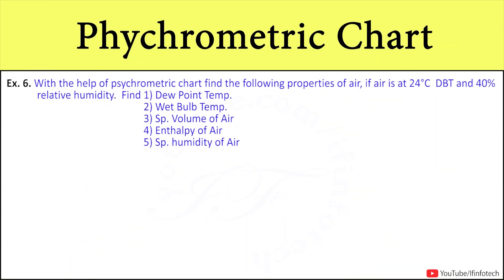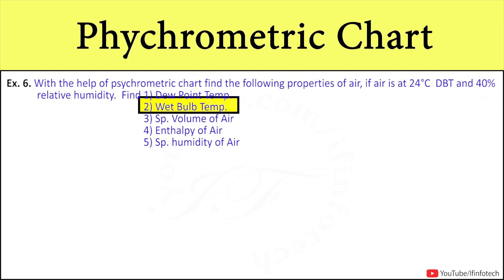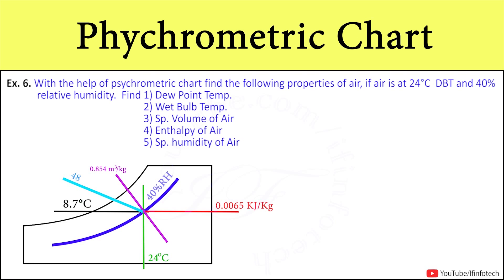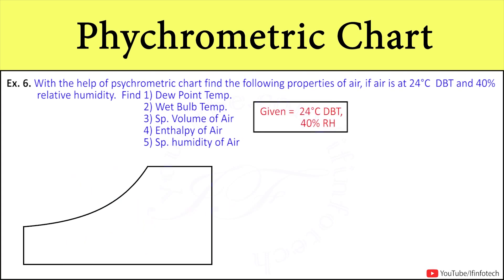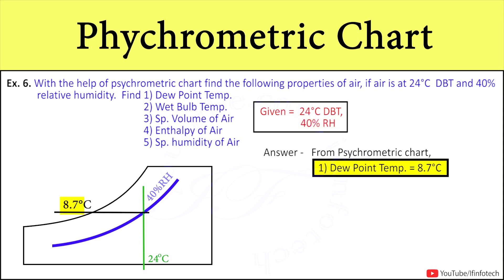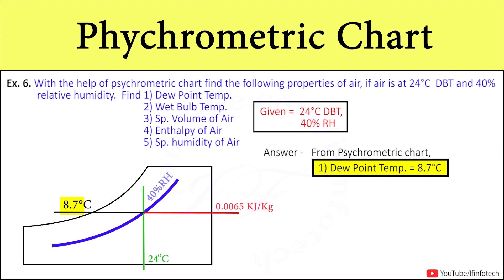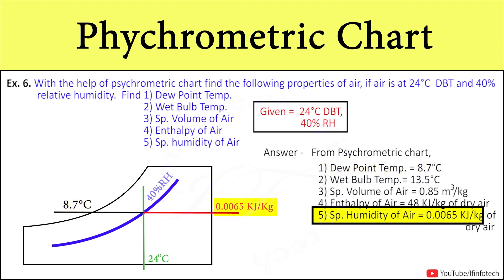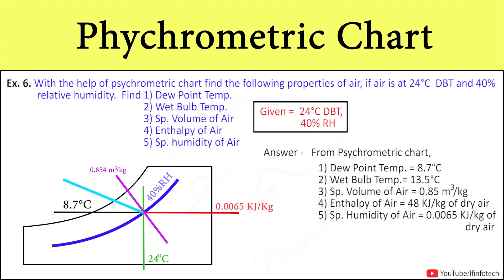[Problem 6] Psychrometric Chart | How To Read Psychrometry Chart and Solve Numerical by Shubham Kola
Hi every one in today's session we're going to learn about psychometric chart, How To Read Psychrometry Chart (study of air), Problems on Psychrometric chart in Refrigeration & Air conditioning.

Timestamps
0:00 - Statement
0:22 - Given Data
0:25 - How to Find Out Dew Point Temperature on Psychrometric Chart
0:37 - How to Find Out Specific Humidity on Psychrometric Chart
0:45 - How to Find Out Specific Volume on Psychrometric Chart
0:52 - How to Find Out Specific Enthalpy on Psychrometric Chart
1:04 - How to Find Out Wet Bulb Temperature on Psychrometric Chart